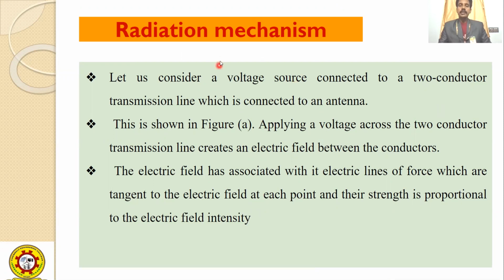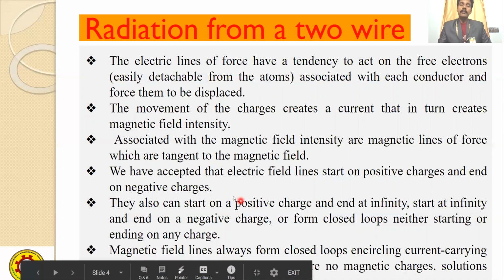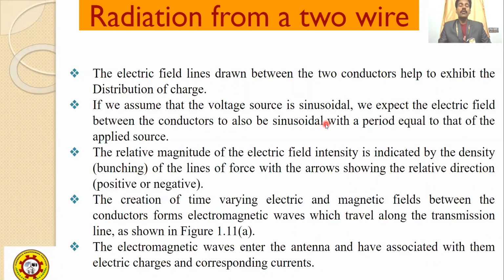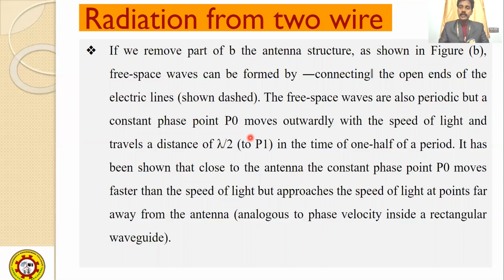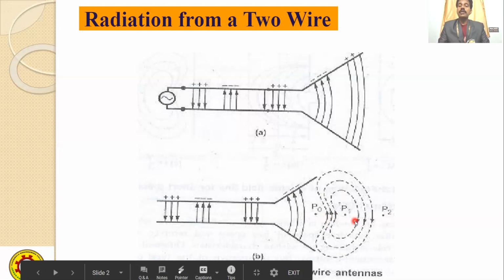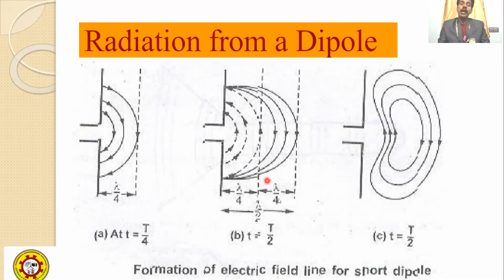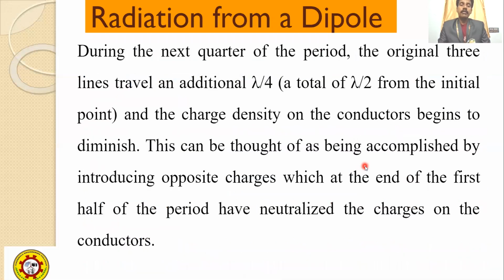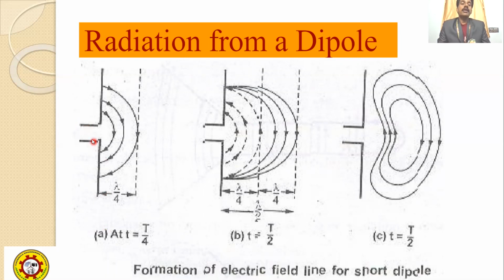RADIATION MECHANISM PART II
ANTENNA - A RAGHAVARAJU ECE DEPT - CREATIVE LEARNING